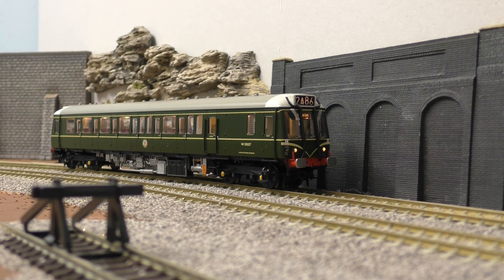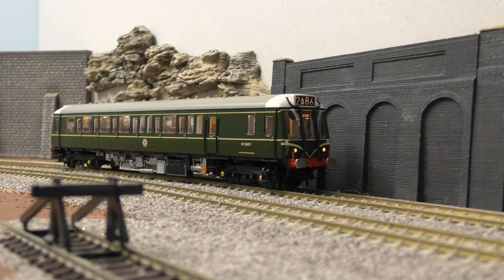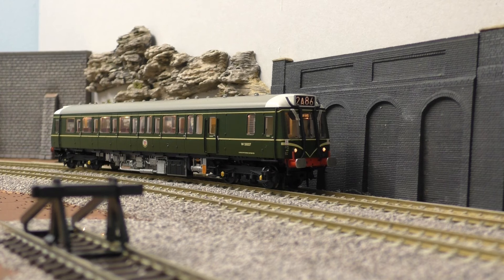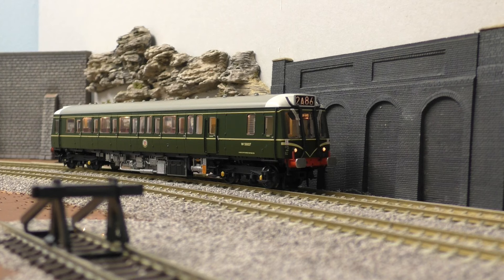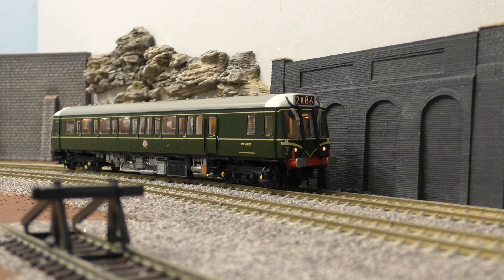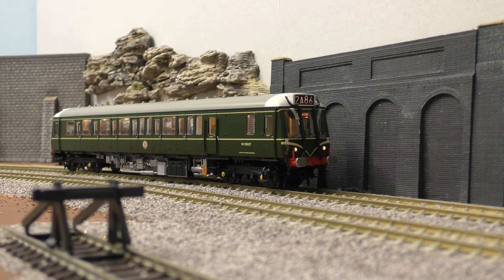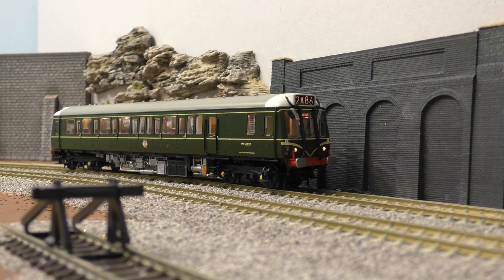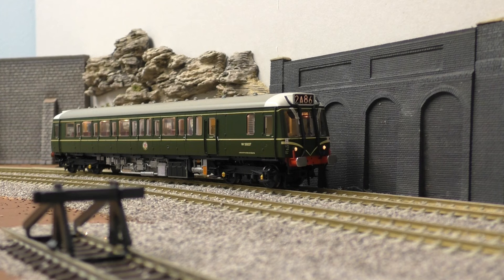Mini running session the BR 121 bubble car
In this weeks mini running session as voted by you i have the Bachmann BR 121 bubble car 55027. This is the first running session Back at Jubilee Road. Enjoy a few shot clips of the 121 running on the new track work and you will be able to see the work that has been done so far on the new layout.